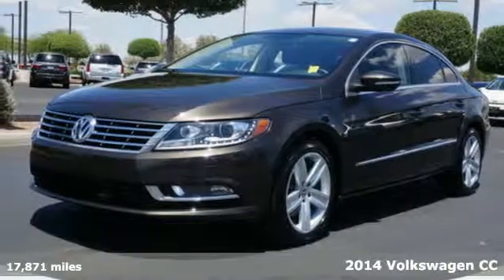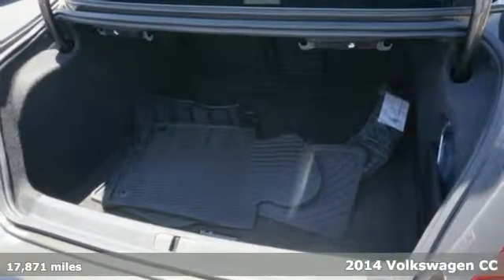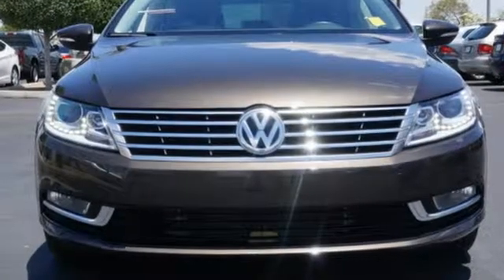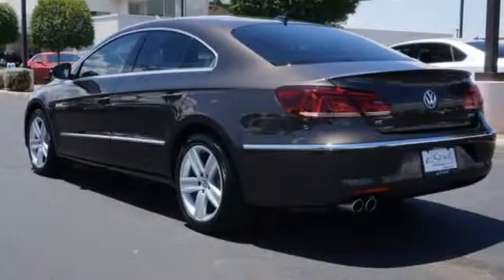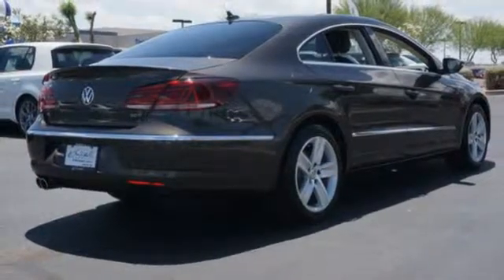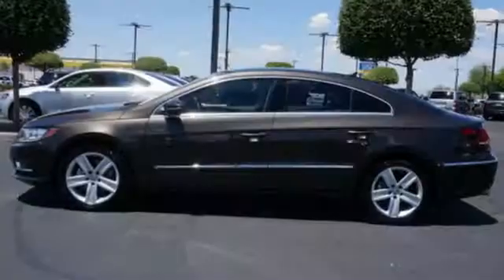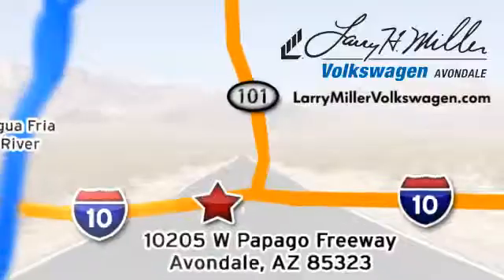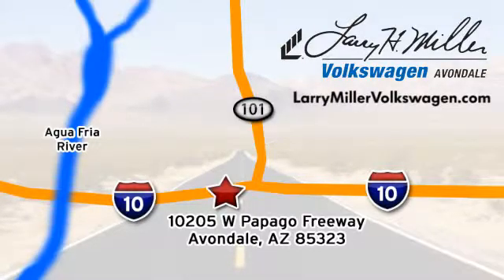2014 Volkswagen CC Avondale, Phoenix, AZ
Year: 2014
Make: Volkswagen
Model: CC
Trim: R-Line
Engine: 2l 4 Cyl. Turbocharged
Transmission: Automatic
Color: Dk. Brown
Interior: Desert Beige/ Black
Mileage: 17871
Stock #: 51319A
VIN: WVWBP7AN2EE510612

Address:
10205 Papago Fwy